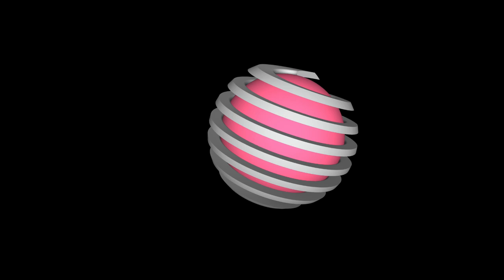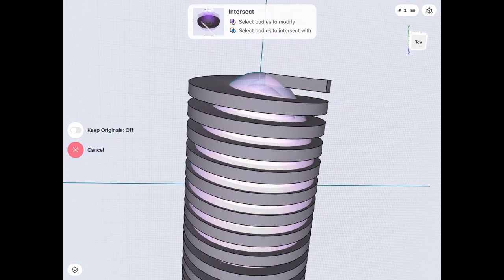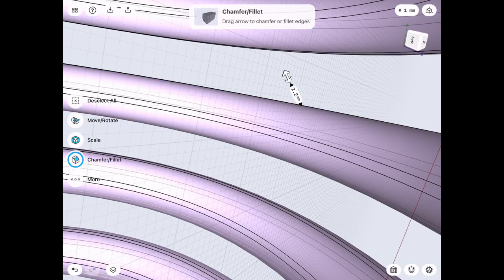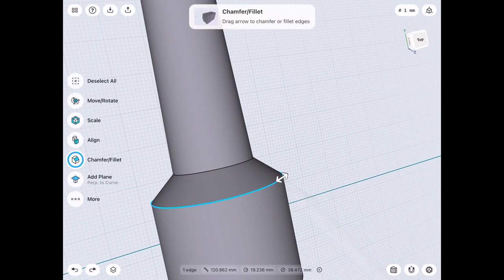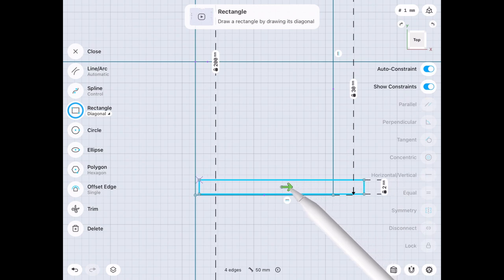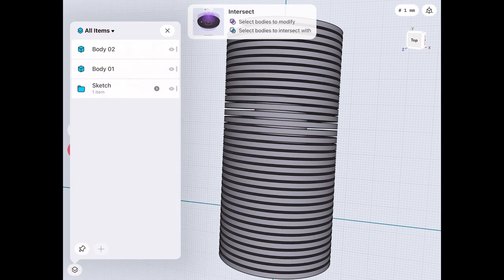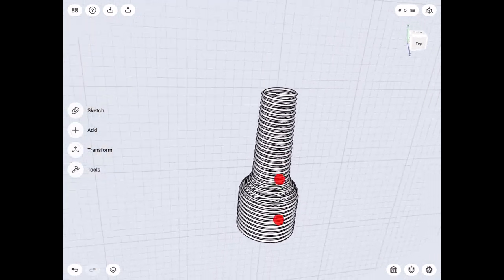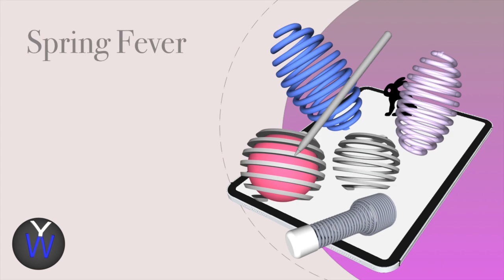Spring Fever with Shapr3D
After watching a YouTube video about how to make Spring Balls in SolidWorks I got to thinking about how to do the same thing in Shapr3D.

I guess you could say I caught spring fever. (sorry/not sorry for the dad joke)